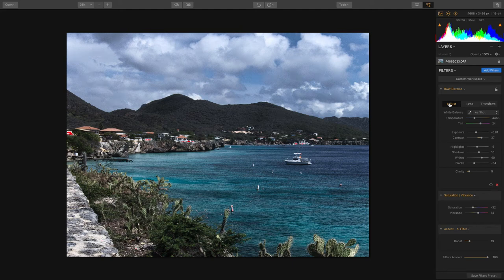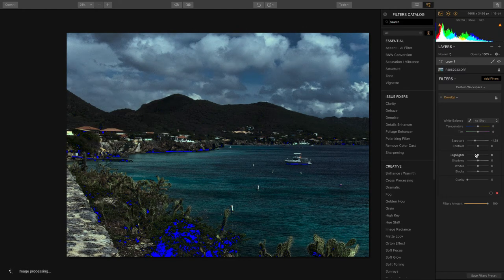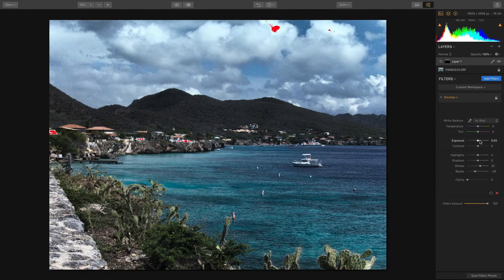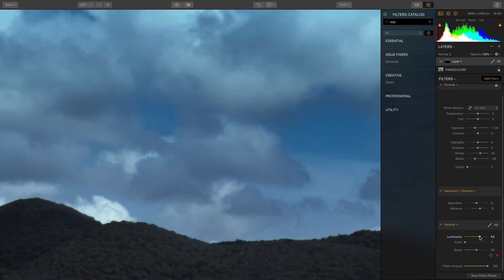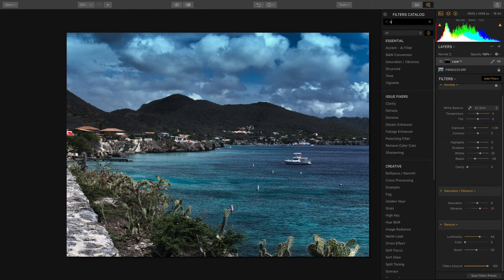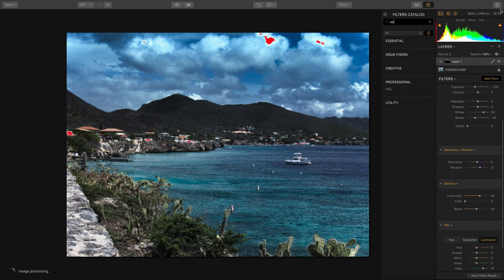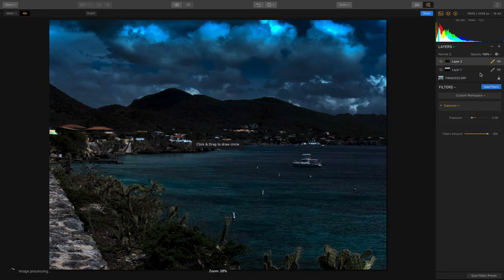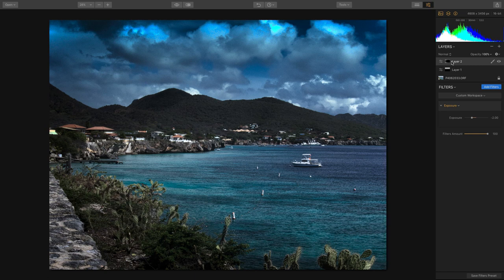Luminar 18 RAW Develop – Gradient Adjustments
Learn how to fix lens and perspective issues in Luminar 2018.